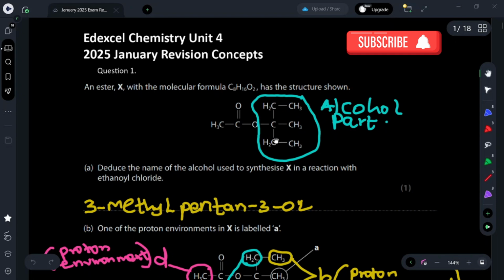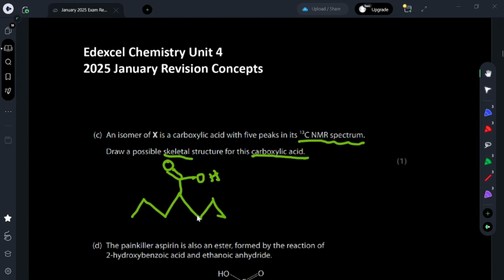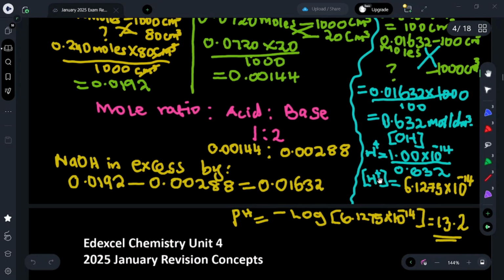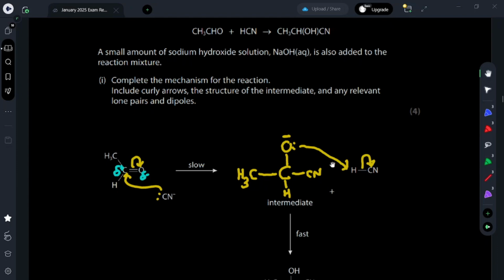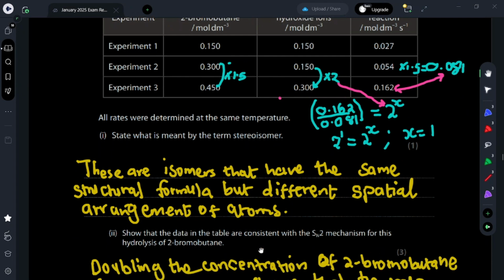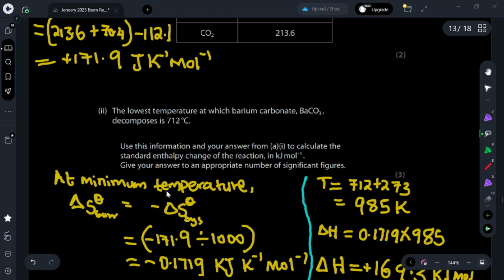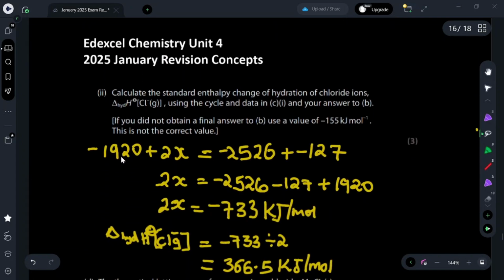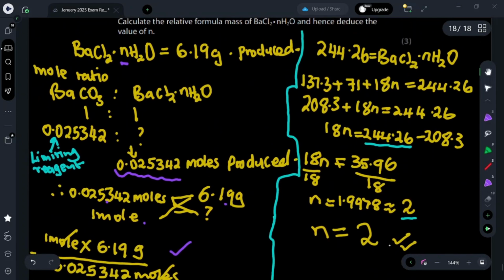2025 January chemistry unit 4 revision edexcel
Revision for 2025 January exam chem unit 4 prediction